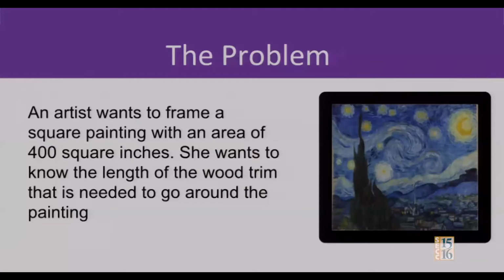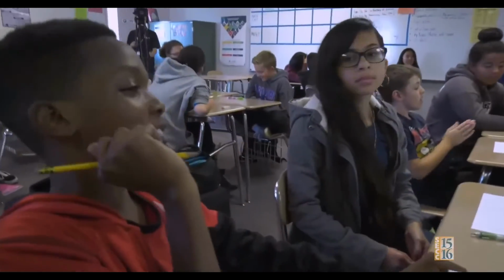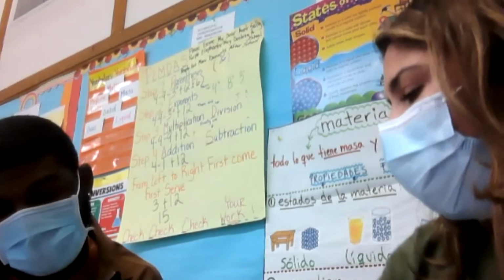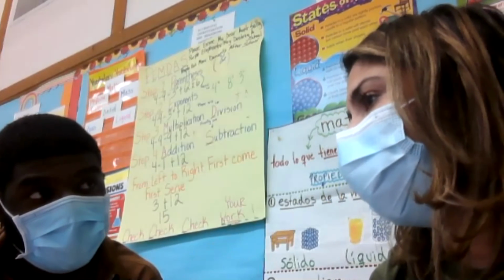Lesson Plan Video and Reflection